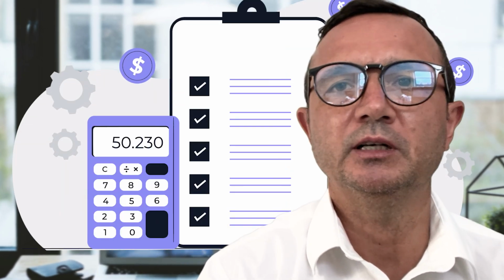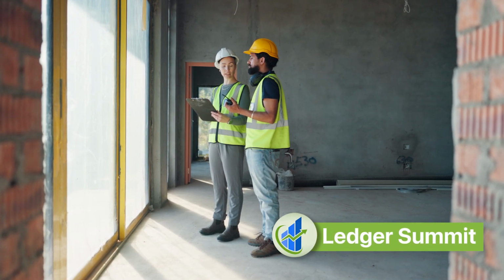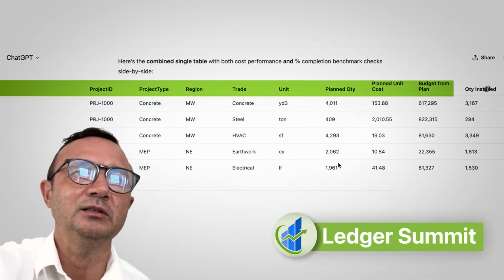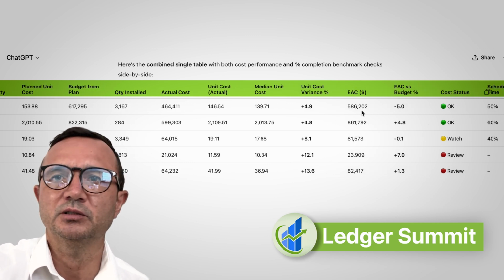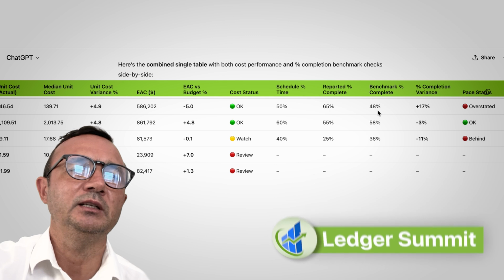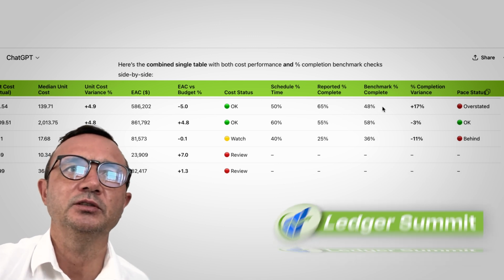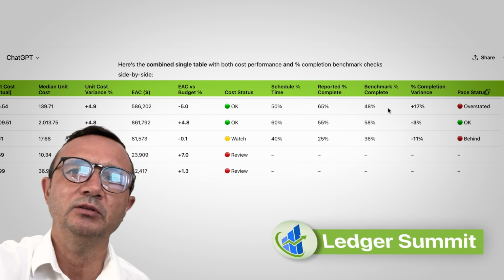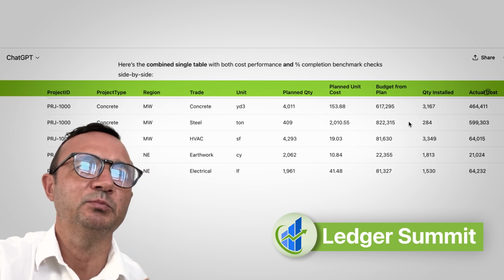WIP Benchmarks: Advance Check — % Completion & Cost Overruns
Bechtel, a global construction leader, once overestimated project completion, leading to costly missteps, as noted in industry analyses. We show engineering and construction firms how to validate field-reported % completion against real performance benchmarks — and catch cost overruns early.

A 2023 Deloitte study found that 85% of construction projects misreport completion rates, inflating costs by up to 20%. Using AI-driven benchmarking can improve accuracy by 30%, aligning progress with historical data.

Here’s what you’ll learn in this video:

How to use cost and S-curve benchmarks for accurate job costing
Feeding past project data into AI tools like ChatGPT for insights
Validating field-reported % completion to avoid costly errors
Turning WIP reporting into an early-warning system for revenue and cash flow

As W. Edwards Deming said, “Without data, you’re just another person with an opinion.”

we help firms use data-driven benchmarks to ensure accurate tracking and profitability.

This video shows how combining cost benchmarks and S-curve progress benchmarks turns WIP reporting into an early-warning system for revenue recognition, billing, and cash flow, helping you protect your bottom line.

Time-Codes:
(0:00) — Introduction: Why benchmarking matters for job costing
(0:29) — Setting up benchmarks: Using past project data with AI
(0:57) — Analyzing data: Timekeeping and job costing for benchmarks
(1:26) — Reading the table: Budget vs. actuals and deviations
(1:57) — Benchmarking in action: Comparing completion rates
(2:27) — Spotting issues: When reported completion is off
(2:54) — Adjusting tolerances: Fine-tuning benchmark accuracy
(3:22) — Call to action: Book a free consultation at Ledger Summit